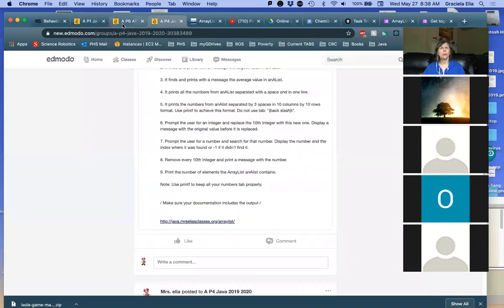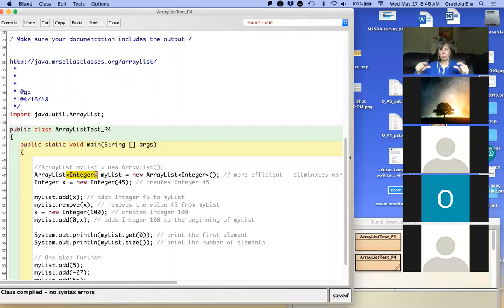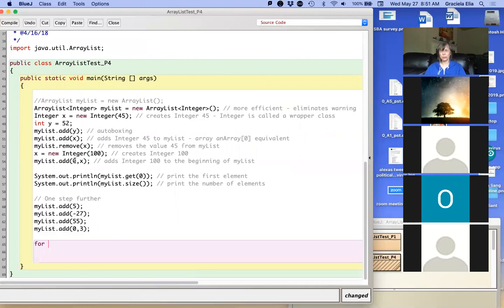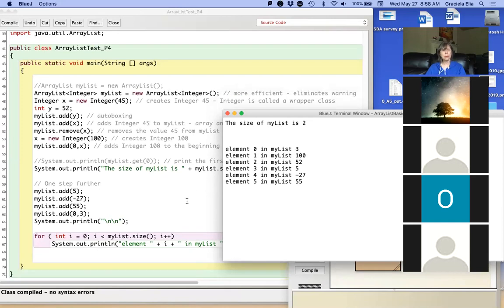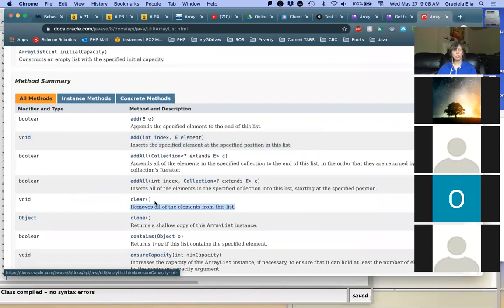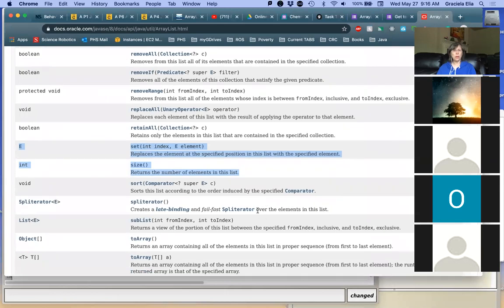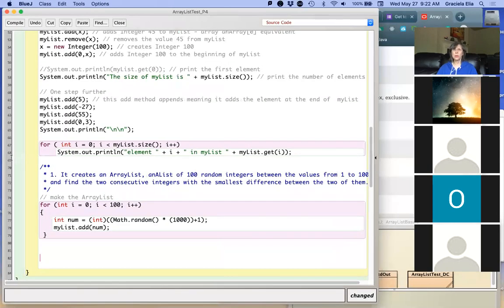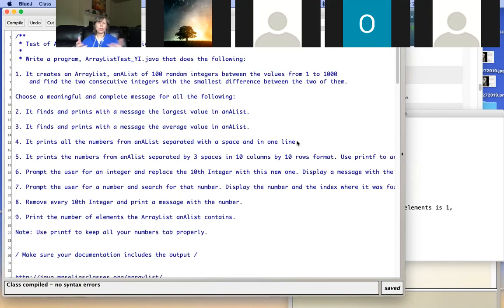ArrayList Part 1 Period 4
Introduction to ArrayList for Period 4. Just looking at basic syntax and how to use objects of the ArrayList class. Understanding how they work, comparing to arrays, advantages, and disadvantages.